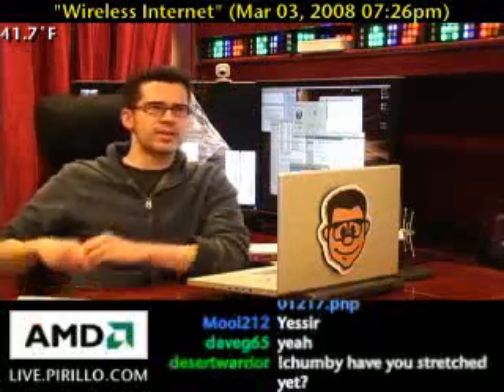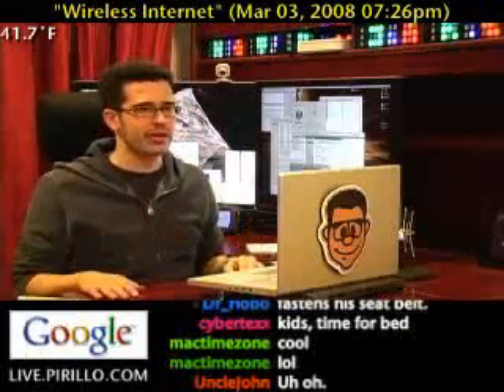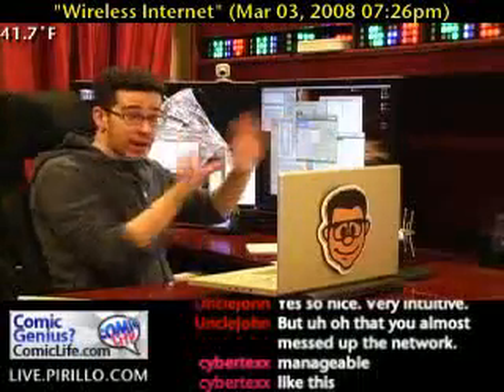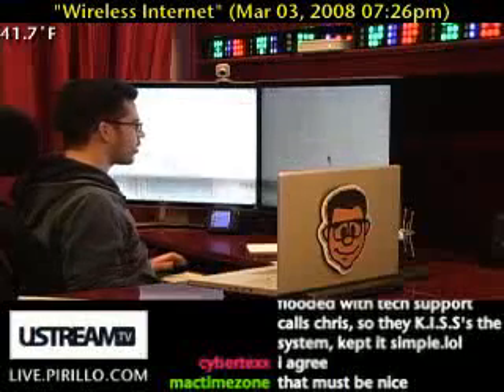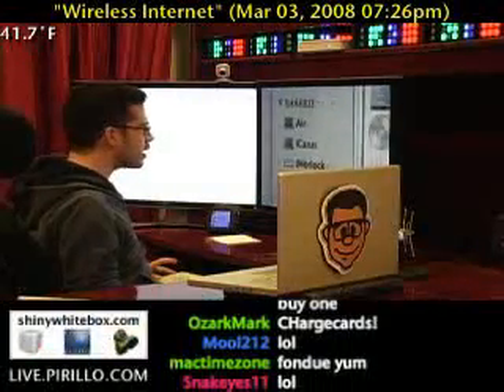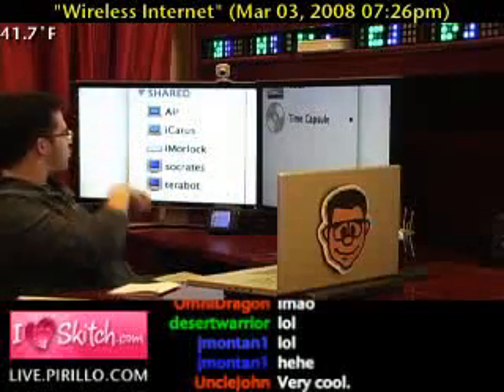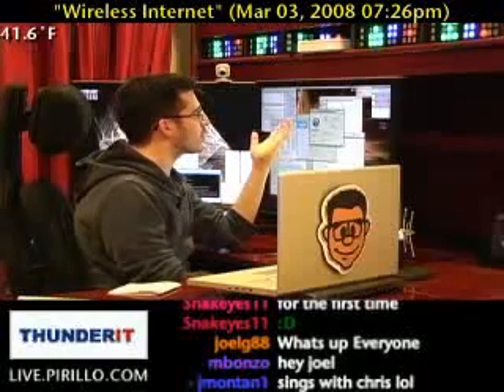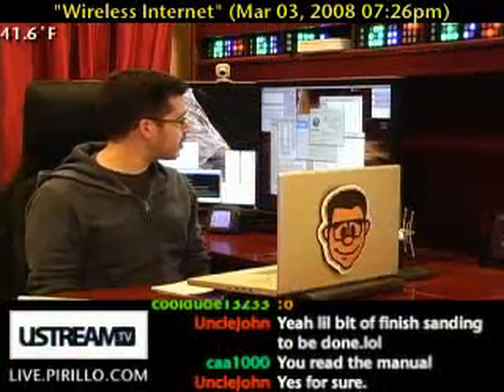Installing the Time Capsule for Time Machine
- As I was stepping through the process of mounting the disc into the Time Capsule as a Network disc, I realized I had two settings that may have caused a conflict. I reset everything to the factory settings. The second time through, it warned me.